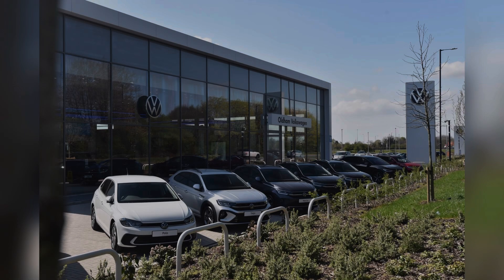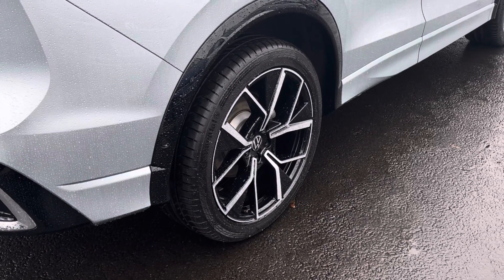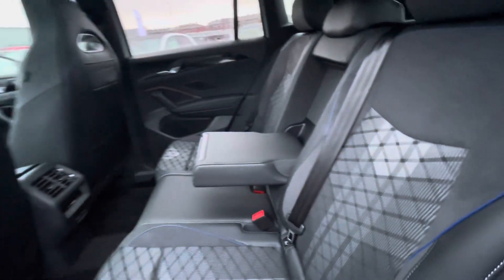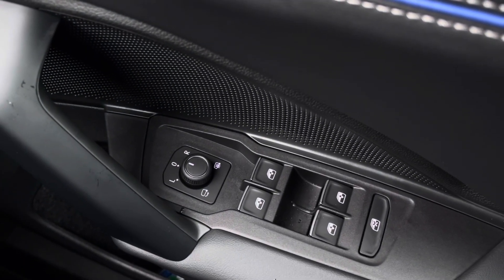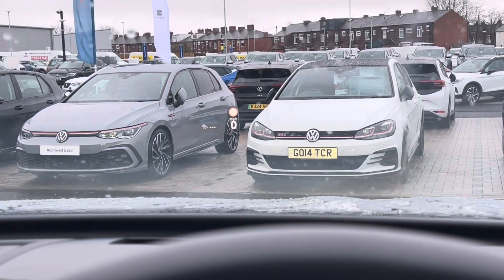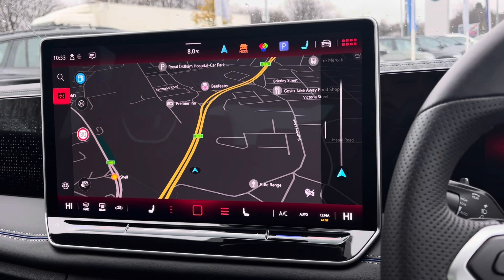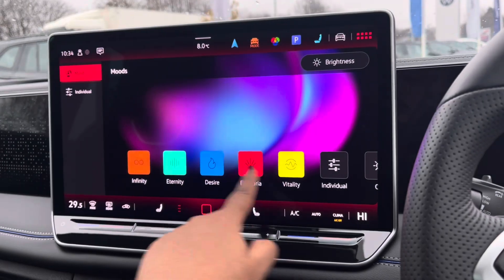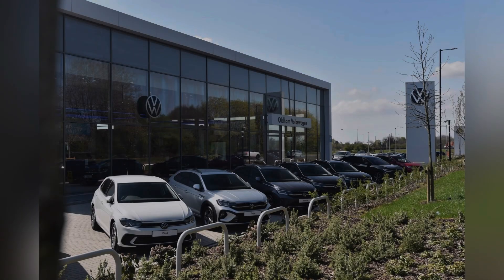Approved Used Volkswagen Tiguan 2.0TDI 150ps R-Line | Oldham Volkswagen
Just arrived in stock this Approved Used Volkswagen Tiguan R-Line 2.0 TDI 150PS in Oyster Silver Metallic paint, is now available for sale from Oldham Volkswagen.

Vehicle Spec –
Reg - KP74AVN
Age -  2024
Transmission – Automatic

- Ambient Lighting
- Navigation
-Heated / Massage Seats
- Rear View Camera
- Panoramic Sunroof - Upgraded